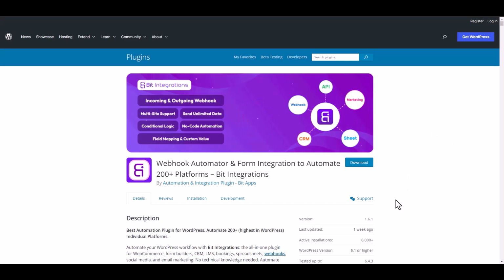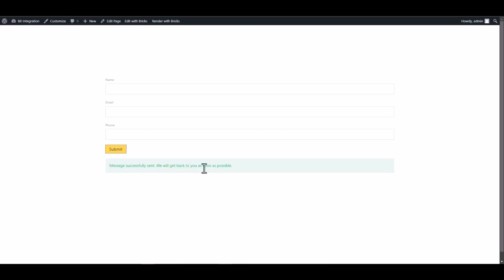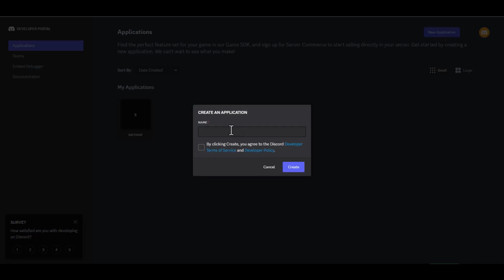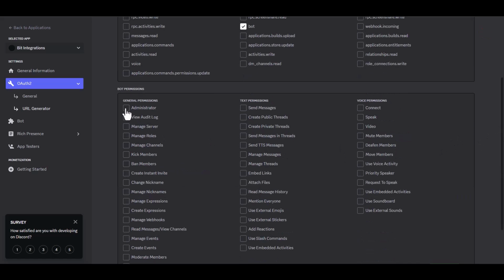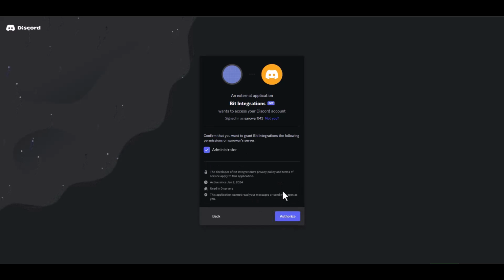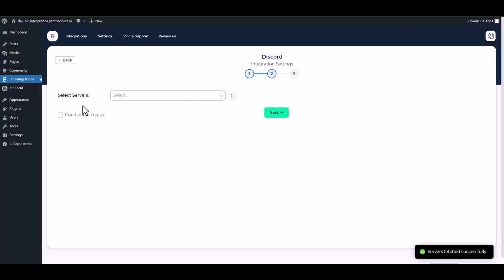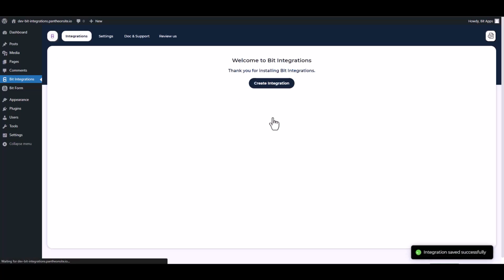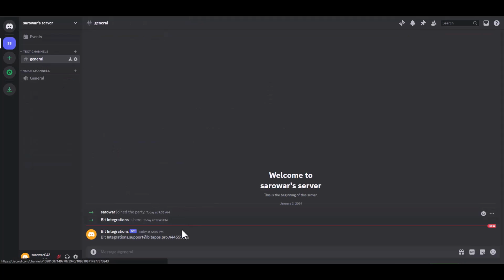Integrating Bricksforge with Discord | Step-by-Step Tutorial | Bit Integrations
🔗 Ready to enhance your community engagement and automate notifications? Join us on our YouTube channel for an in-depth tutorial where we demonstrate the seamless integration of Bricksforge with Discord using the Bit Integrations WordPress plugin. Learn how to effortlessly connect these two tools to streamline your communication workflows.

Follow along as we guide you through the step-by-step process of integrating Bricksforge with Discord, enabling you to automate notifications, manage community interactions efficiently, and boost productivity. Say goodbye to manual updates and welcome automated workflows for increased efficiency.

Key Highlights:
✅ In-depth walkthrough for integrating Bricksforge with Discord using Bit Integrations for WordPress.

Whether you're a community manager, business owner, or WordPress enthusiast, this integration empowers you to seamlessly merge Bricksforge with Discord. Watch now to revolutionize your communication efforts!